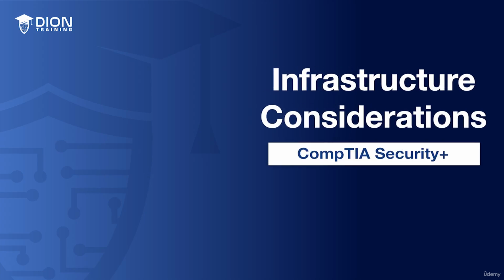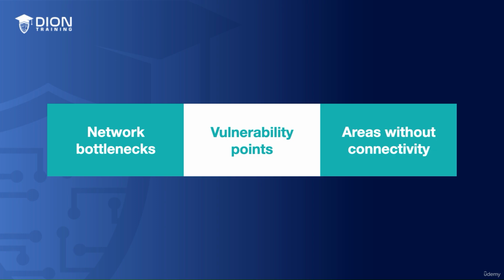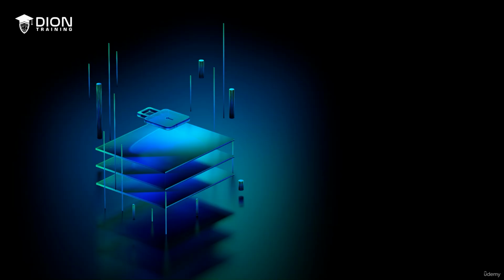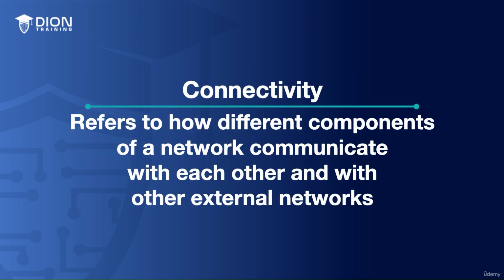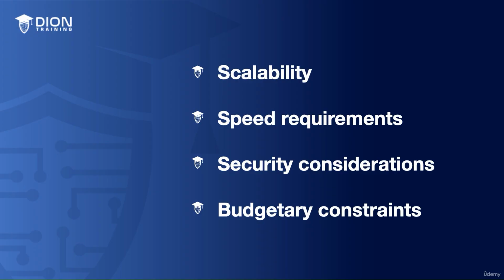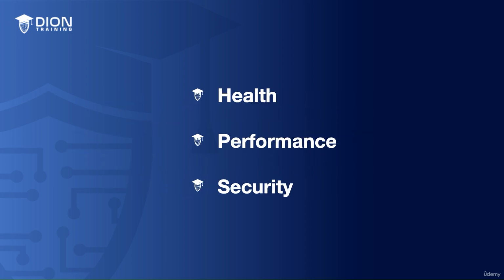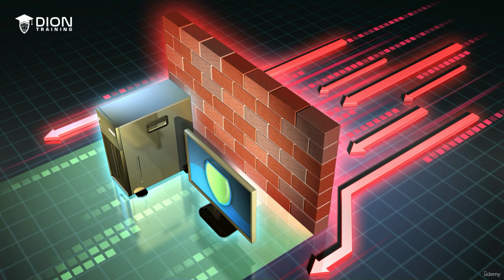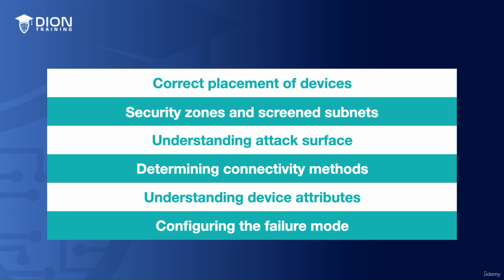154 Infrastructure Considerations OBJ 3 2